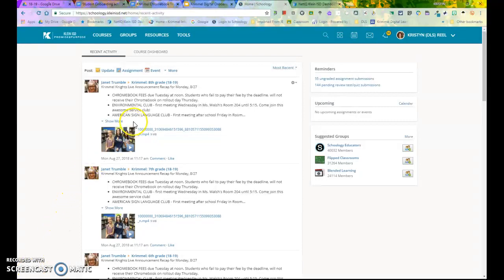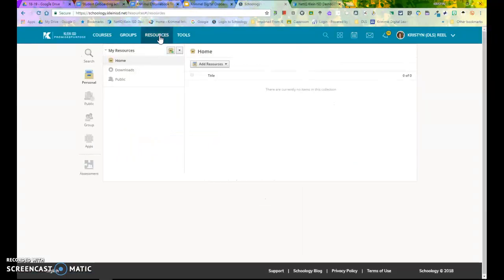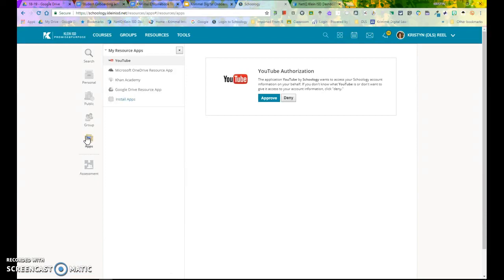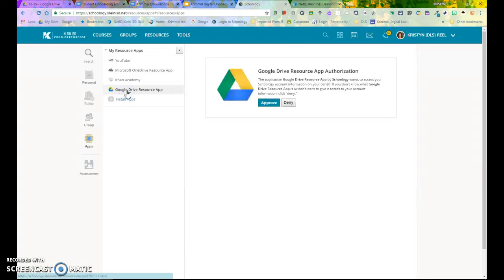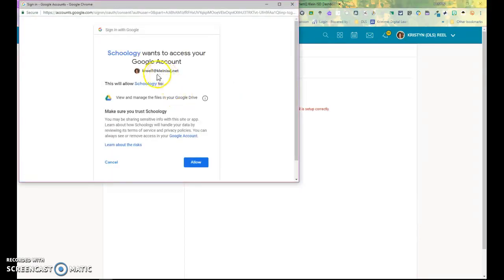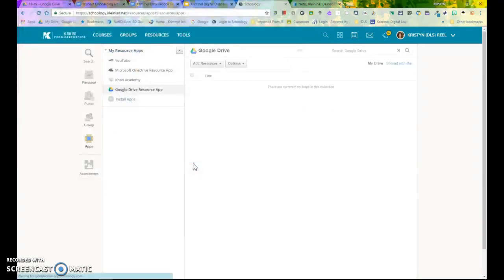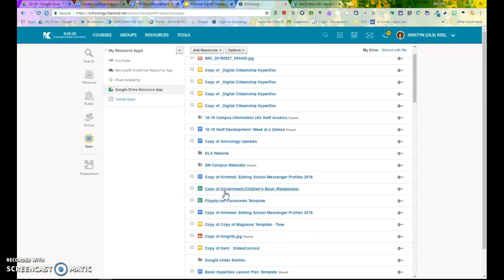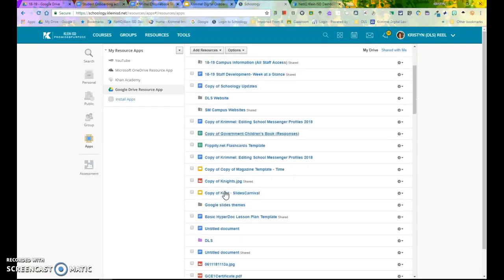Adding Google Drive to Schoology